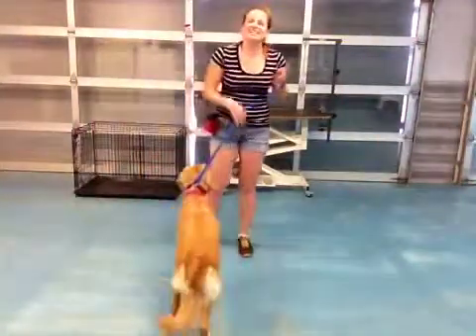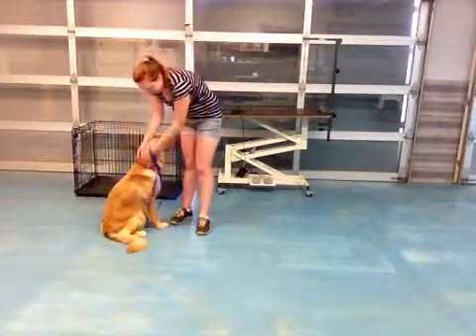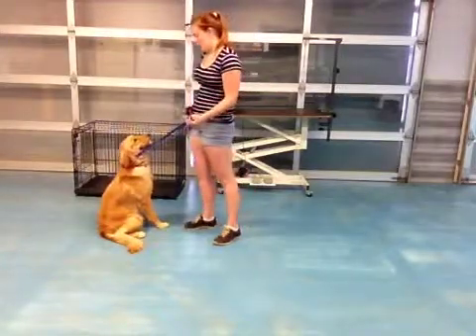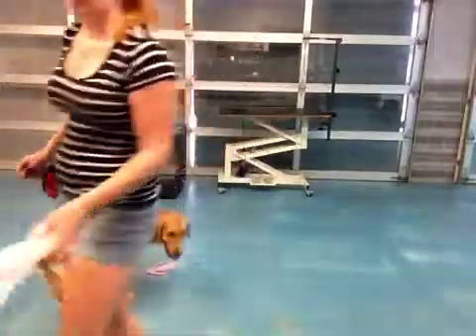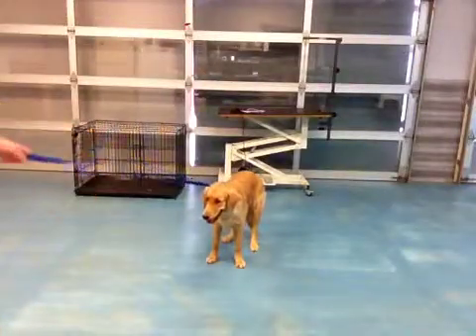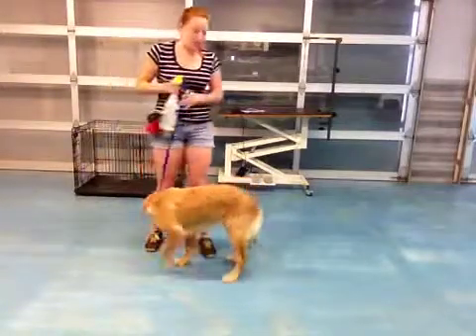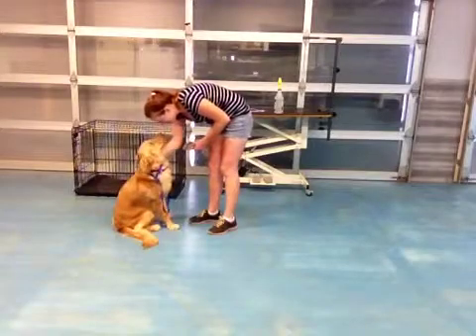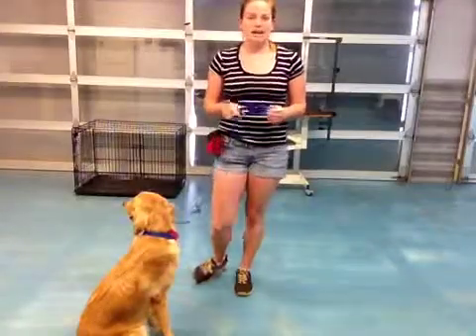Maddison - Possessive Behavior and "Drop It"